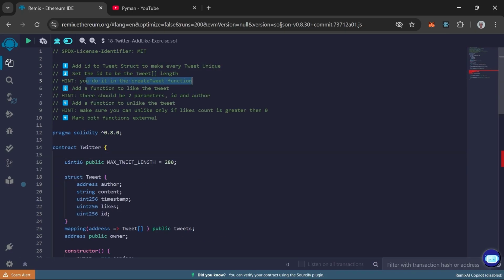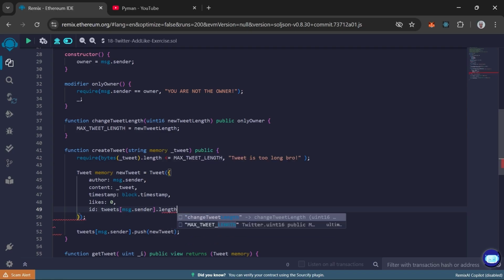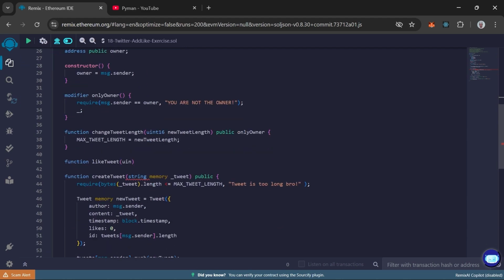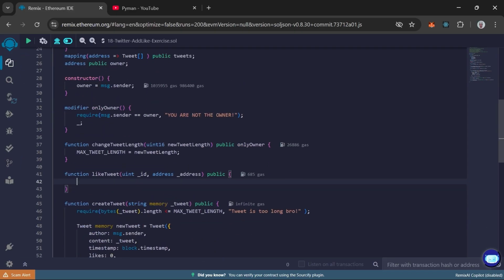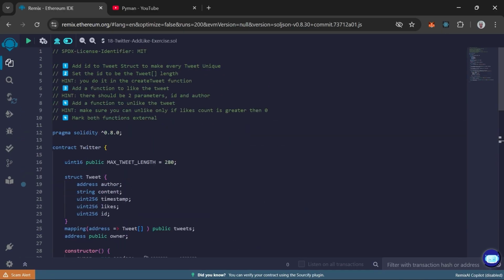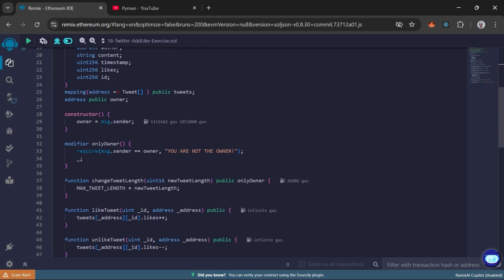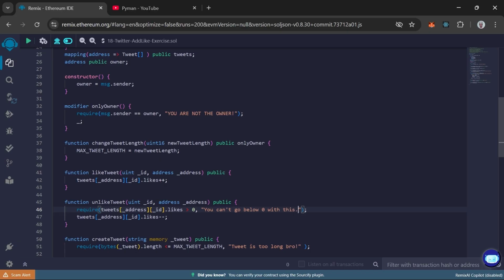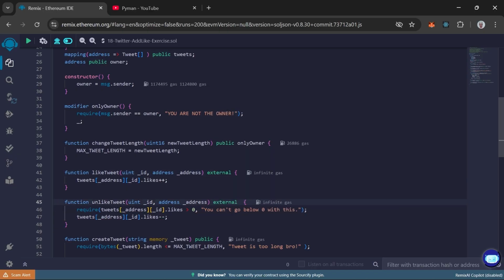Twitter AddLike Exercise (5) | Solidity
❤️ Solidity Twitter Add Like Feature – Unique ID, Like & Unlike Logic
Welcome back! In this episode of our Solidity Twitter series, we implement a like system for tweets — making each tweet unique and interactive.

🛠️ What We Cover in This Video:

    ✅ Add an id to each tweet using the tweet’s array index

    🧠 Set id dynamically in the createTweet function

    ❤️ Create a likeTweet function (with author & id as parameters)

    💔 Add an unlikeTweet function with a safety check to prevent negative likes

    🔒 Use require to restrict unliking when likes are zero

    📢 Mark both likeTweet and unlikeTweet as external for optimal visibility

This builds on the tweet creation and modifier logic from earlier videos — make sure to catch up if you haven't!